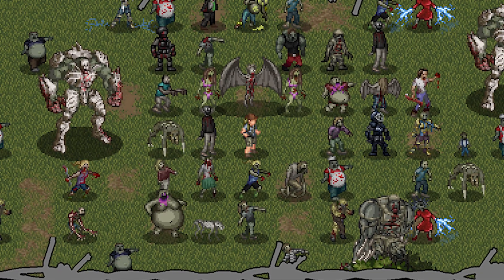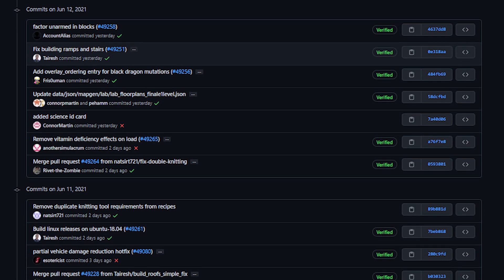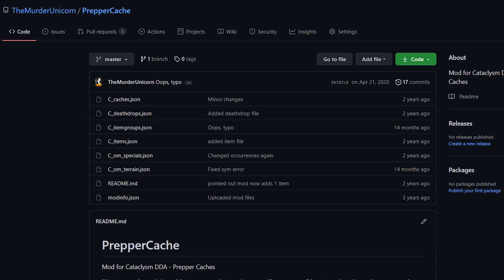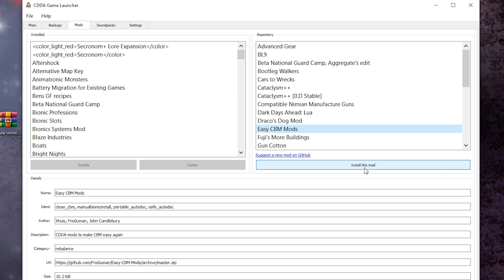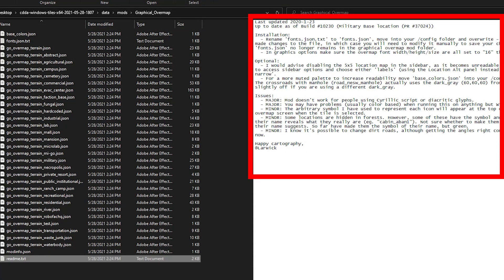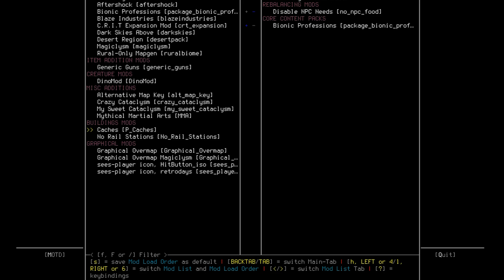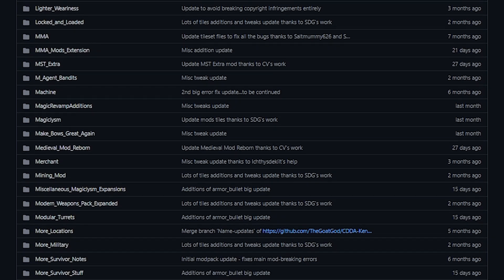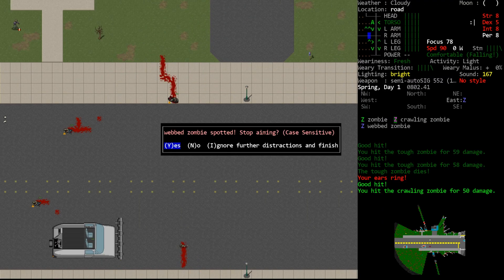CDDA Tutorial - Installing Third Party Mods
In this episode of my tutorial series for Cataclysm Dark Days Ahead, we talk about installing third party mods.  Hopefully by the end of the episode you will understand how to install mods.  Although it's a simple process, we see a lot of people complain about mods not working.  This is not a comprehensive guide on how to fix broken mods, I'm just explaining how to install them.  And of course, I repeatedly warn you not to play with outdated mods but I suspect most of you will ignore me.
TIMESTAMPS:
0:00 - Intro
0:27 - First Party Mods
0:55 - Why Mods Break
2:26 - Finding and Downloading Mods
3:17 - Don't Use the Launcher for Mods
4:43 - Actual Installation
6:46 - The "Modpack"
8:26 - Mods Break the Game

In this tutorial series for Cataclysm Dark Days Ahead I will be doing my best to teach you how to play the game.  I'll cover tips and tricks for playing CDDA and hopefully equip you to survive the zombie apocalypse.  Each episode will be as heavily edited as my meager ability will allow.  Although Cataclysm: Dark Days Ahead is a difficult game about surviving in the apocalypse, if you stick it out you'll realize this is the best zombie sandbox type game ever created.
You should join the Cataclysm Developer Discord!

Or you can try the fan discord, it's more social!